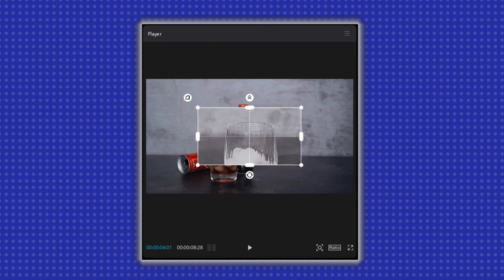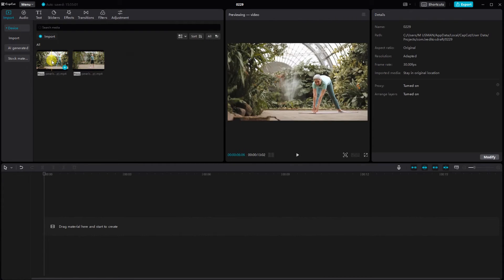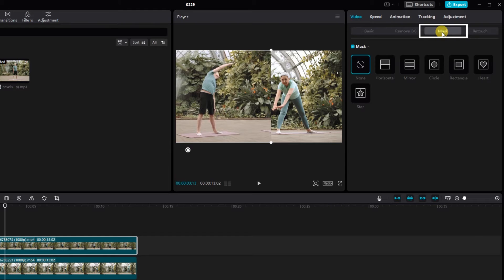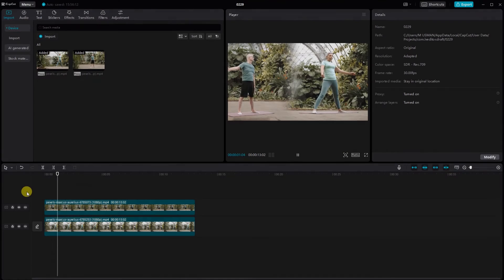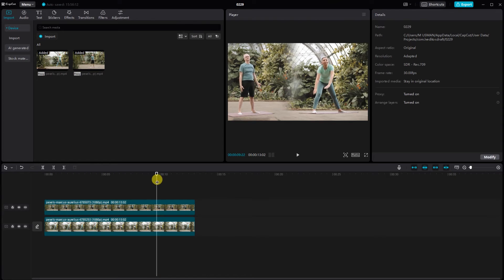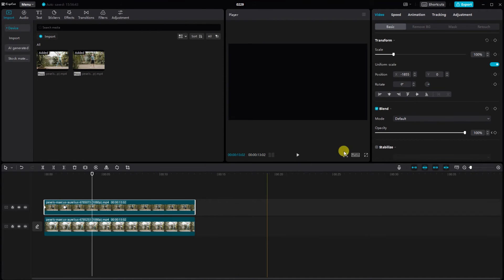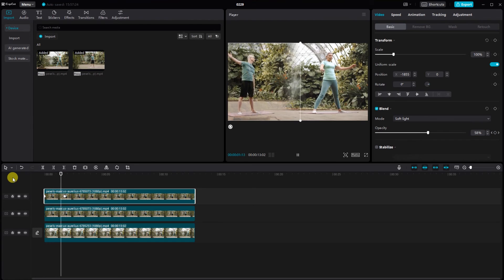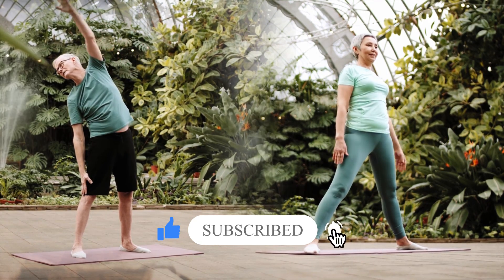How to Blend Two Videos on CapCut | Capcut Pc Tutorial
🎥 CapCut PC Tutorial: How to Blend Two Videos